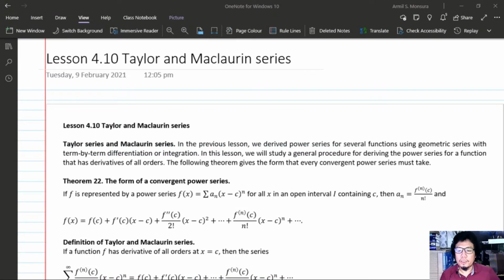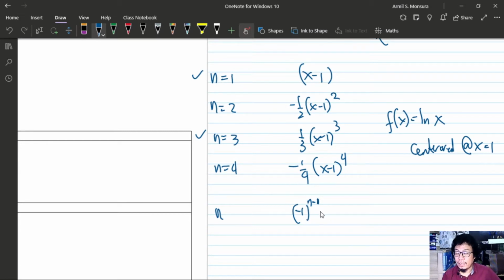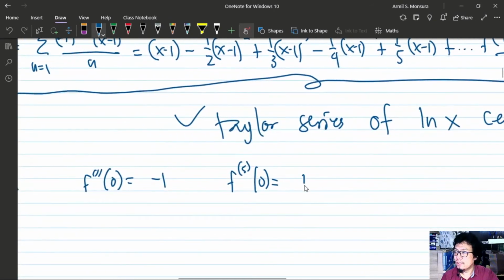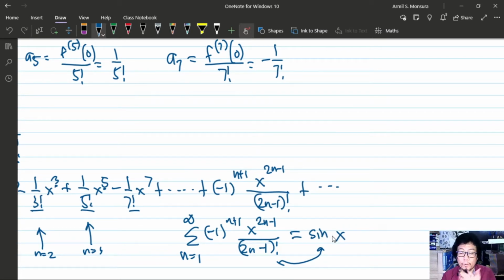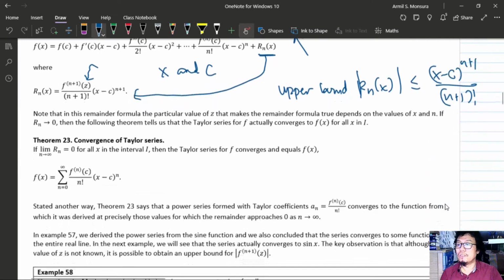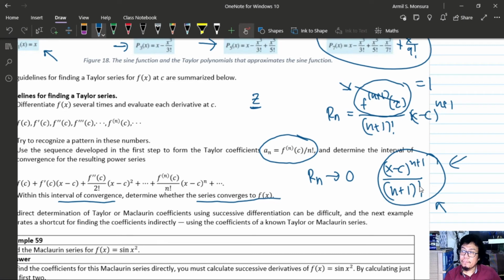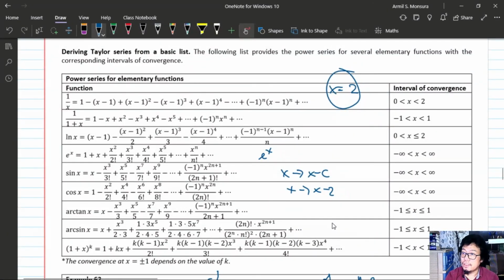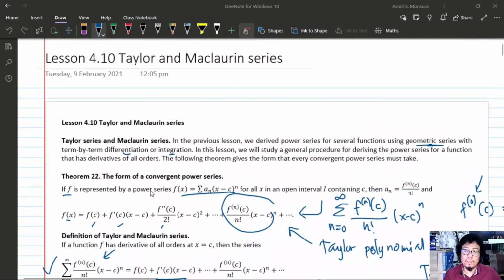Lesson 4.10 Taylor and Maclaurin series